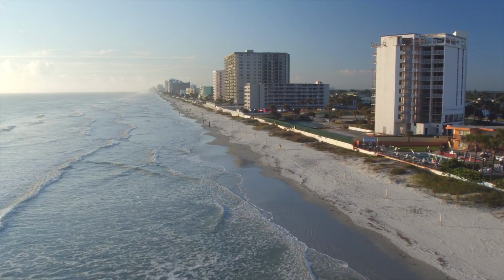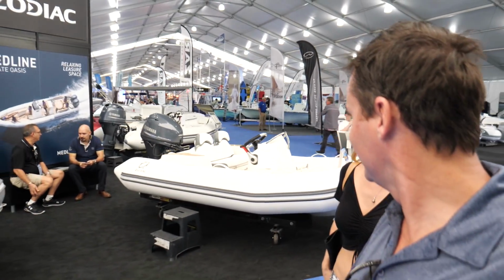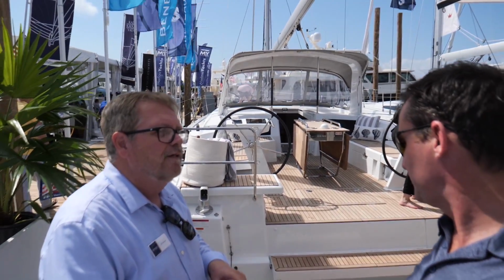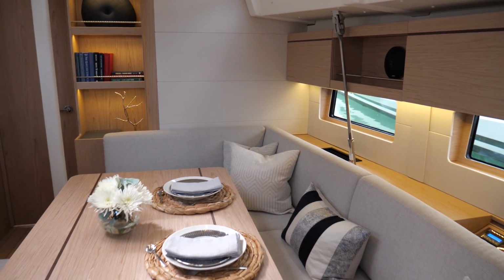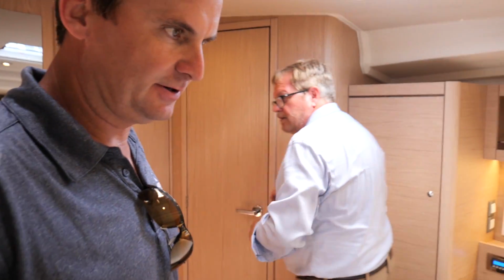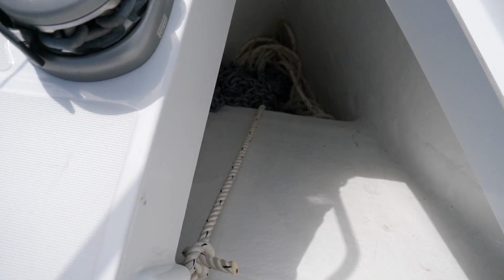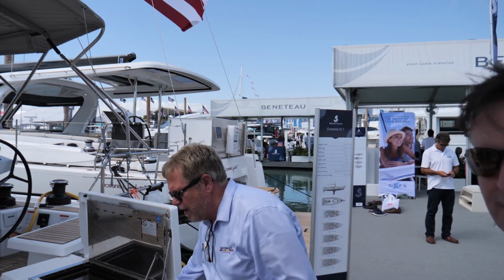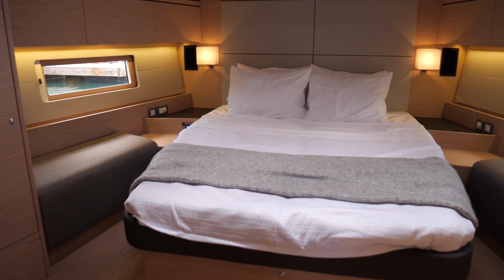2019 Beneteau 46.1 & 51.1 at The Miami International Boat Show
We take a walk through the 2019 Miami International boat show and get an exclusive look and tour of the 2019 Beneteau 46.1 and 51.1.  these are amazing boats!

For Denison Yachting:
Jeff Erdmann

For Offshore Financial:
Zack Hamric